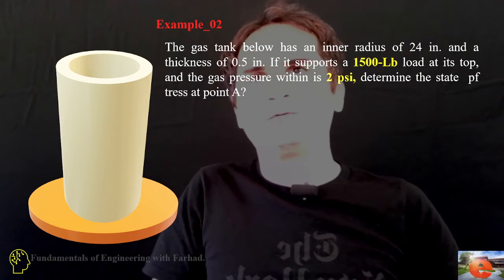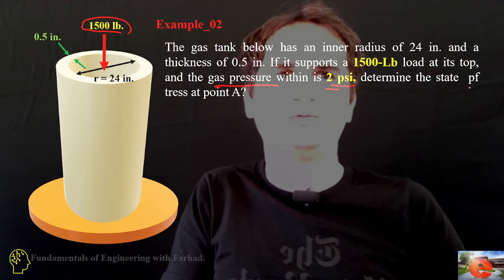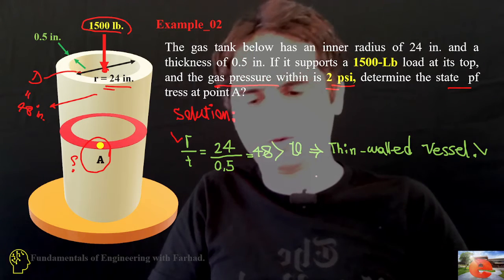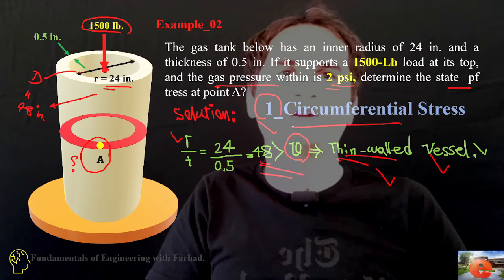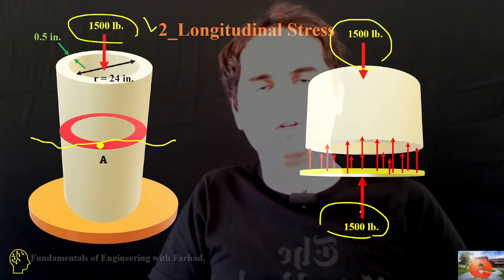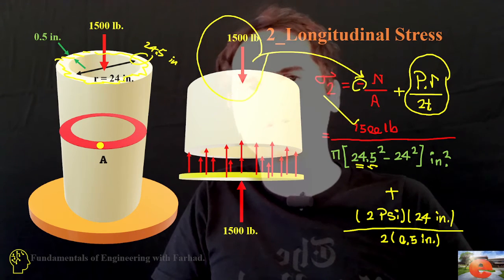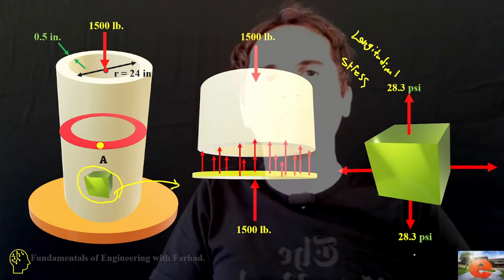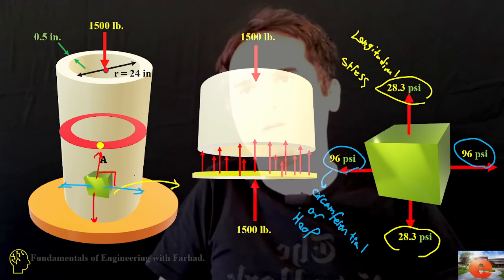109_Chapter_08. Combined Loading in Thin-walled Vessels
Chapter_08
Combined Loading

Example_02